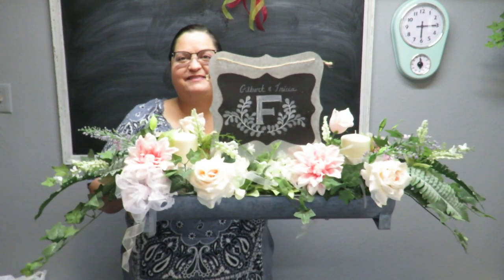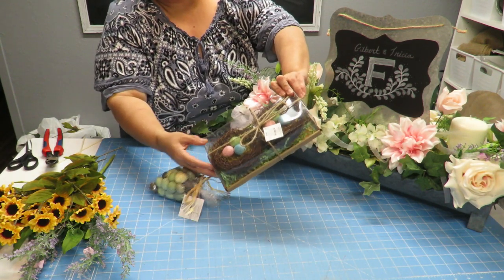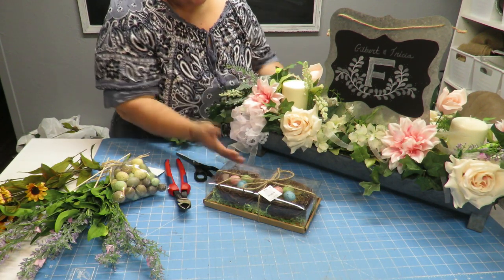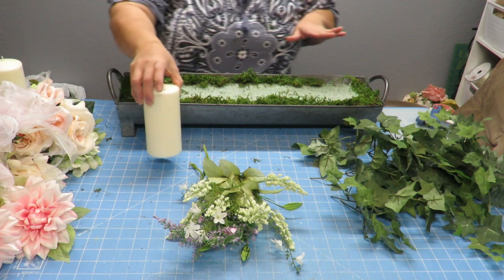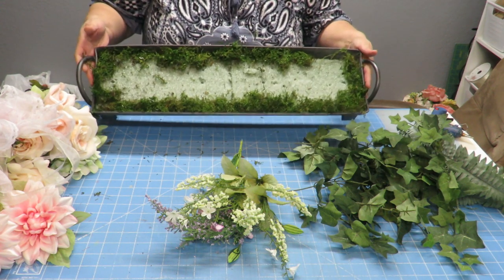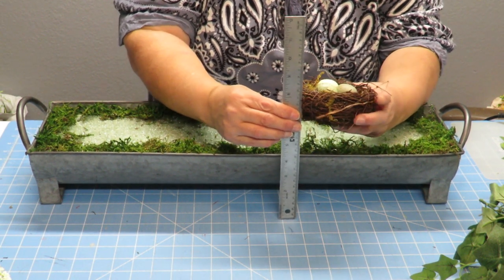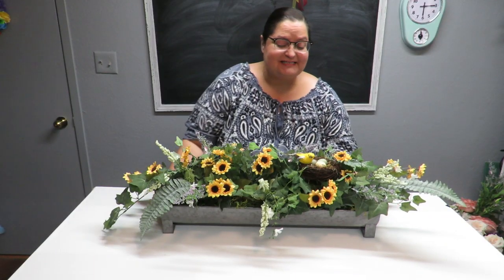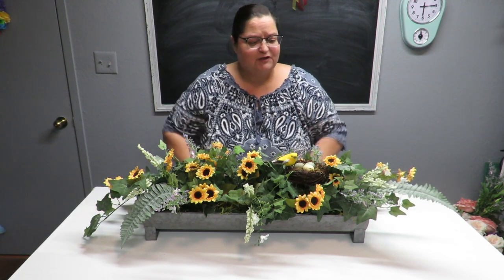Transforming An Old Arrangement Into A New Floral Centerpiece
How I created the original arrangement Farmhouse Wedding Floral Entry Way Centerpiece...